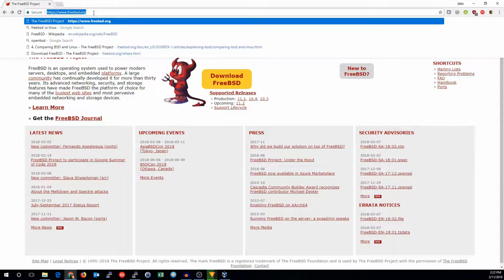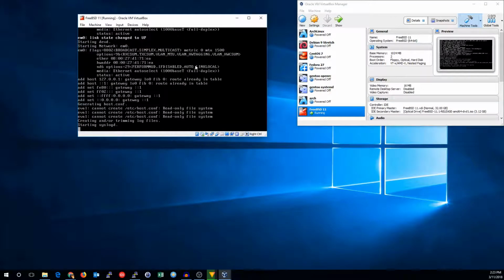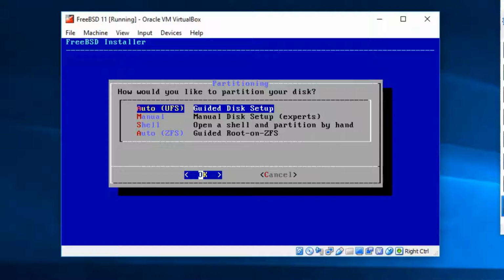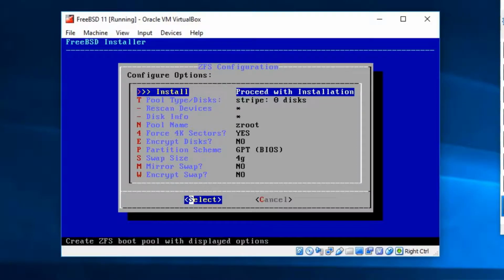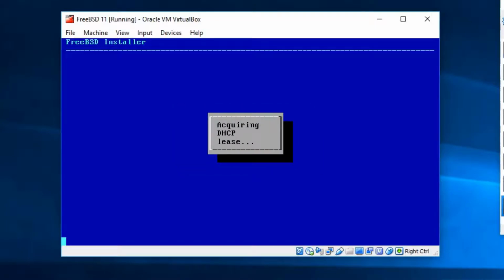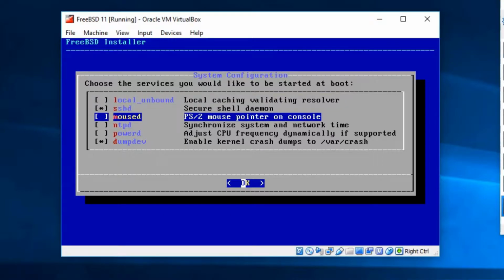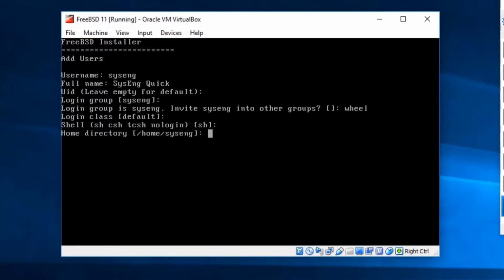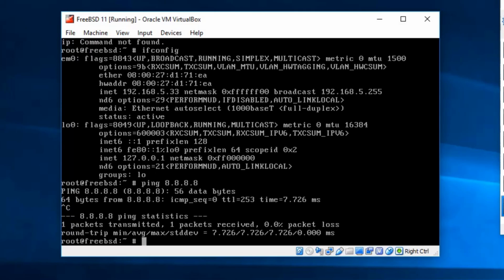Installing FreeBSD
A guide on installing FreeBSD.